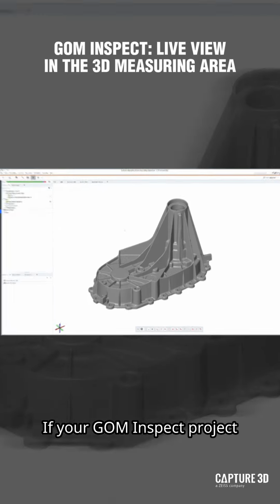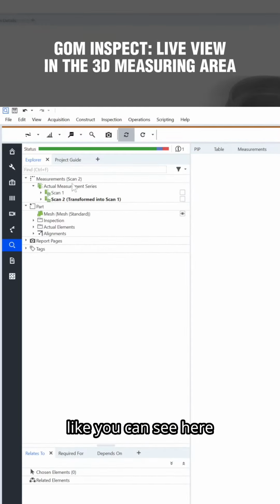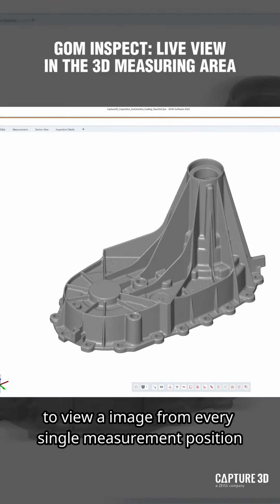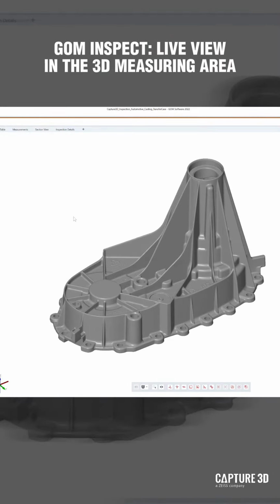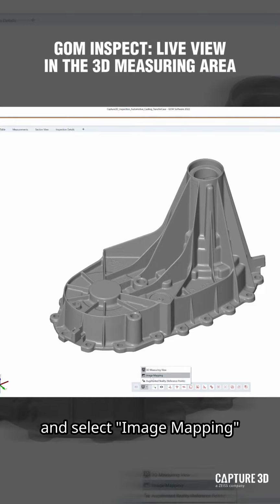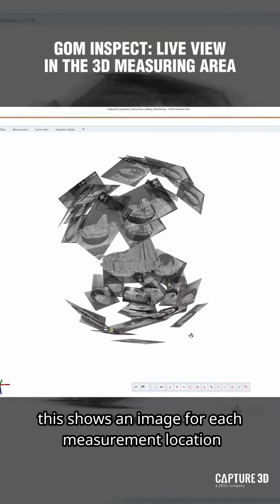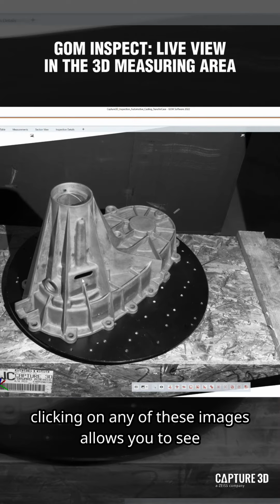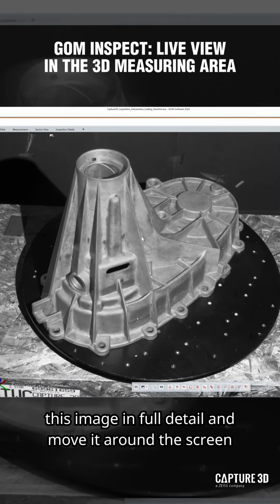GOM Software Tips: Live View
Live View in GOM Inspect